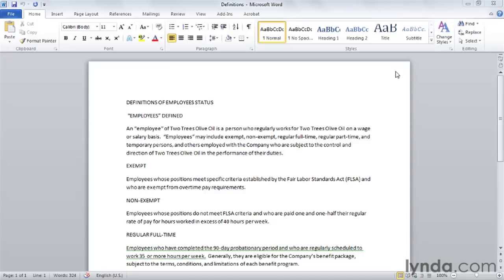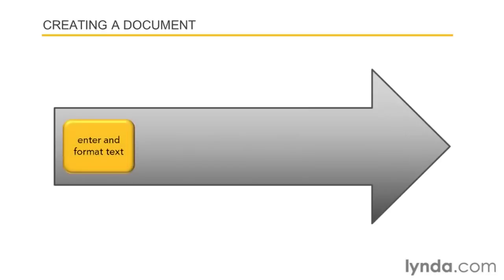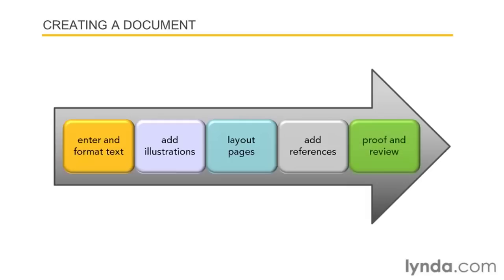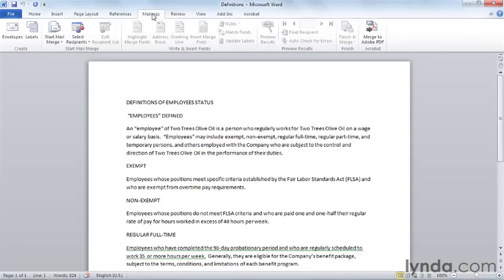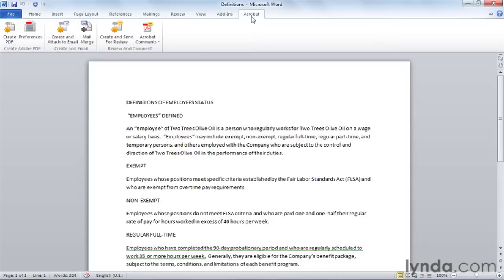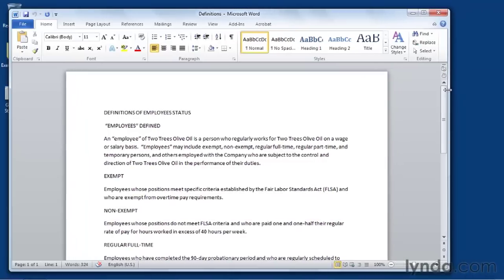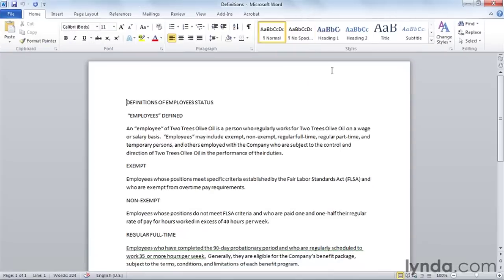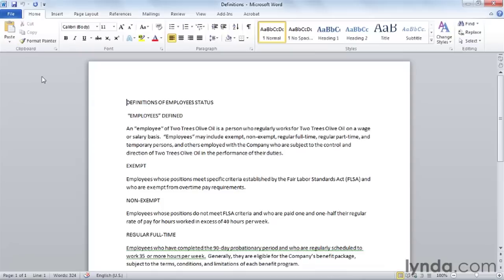Word Tutorial - How to use the Ribbon